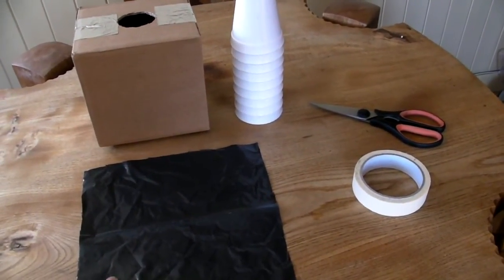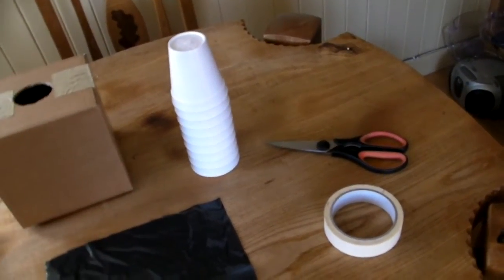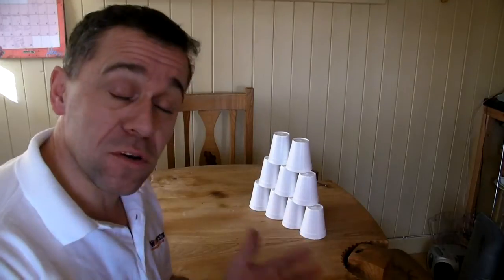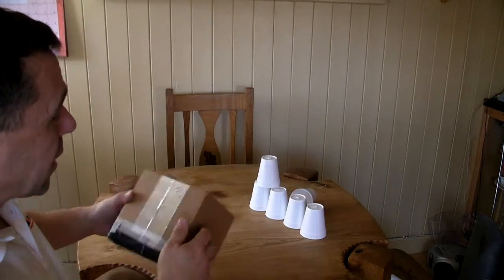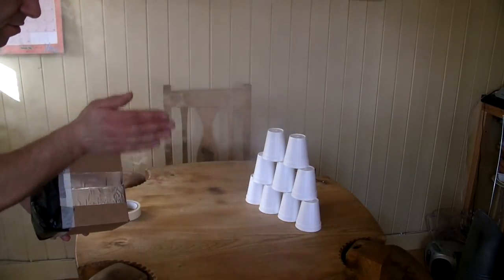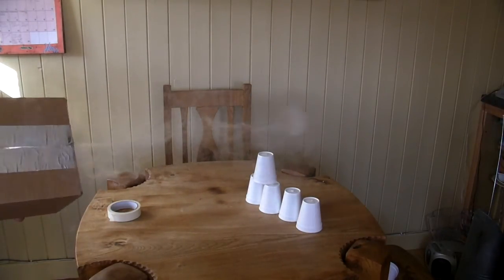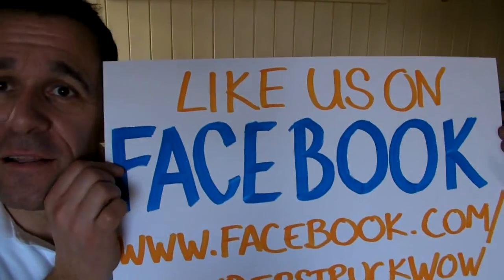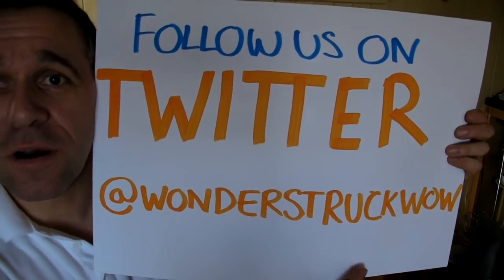How to make a Vortex Machine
How to build your own vortex machine with nothing more taxing than a cardboard box and a piece of bin bag.  The vortices it produces are so awesomely powerful that they are able to knock over a polystyrene cup

If you have access to a smoke machine you can impress your friends even further by generating impressive smoke rings with just a flick of your wrist.